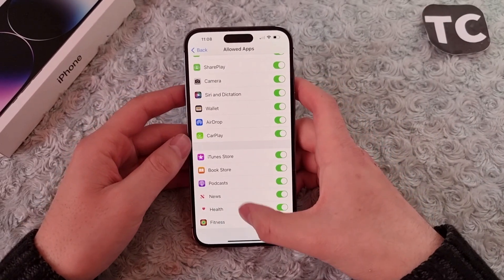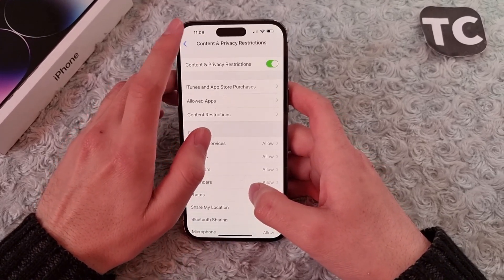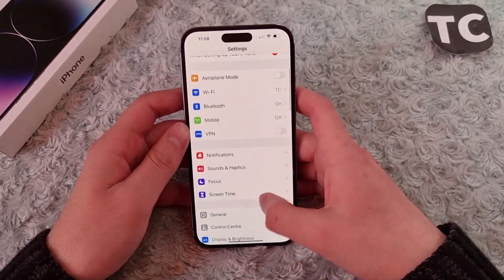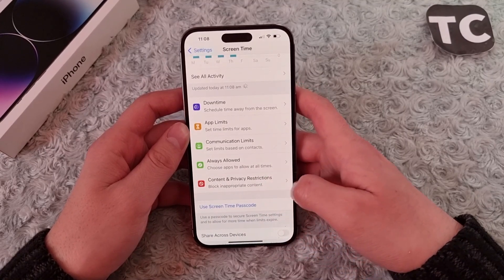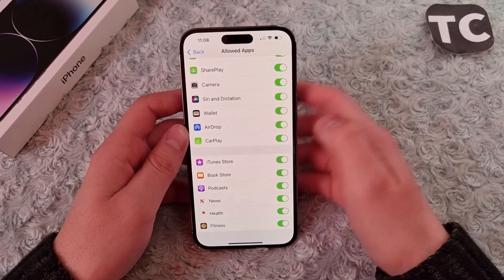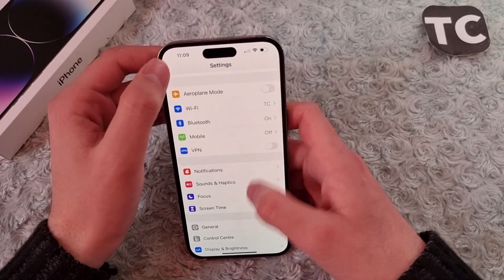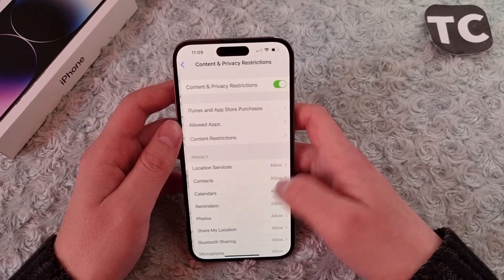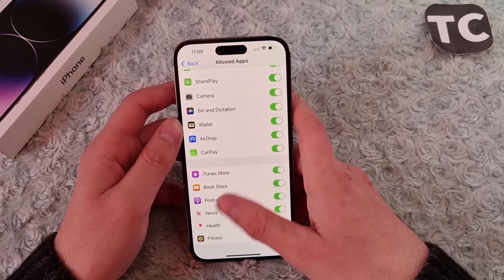How To Enable/Disable iTunes Store on iPhone 14 Pro/Max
In this video, I will show you how to enable or disable the iTunes Store app on your iPhone 14, 14 Pro, and 14 Pro Max.